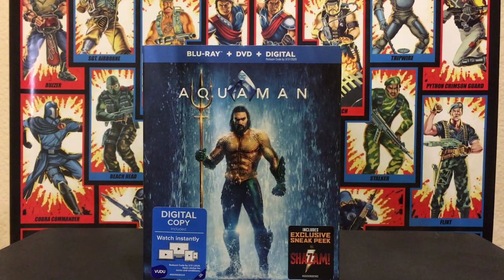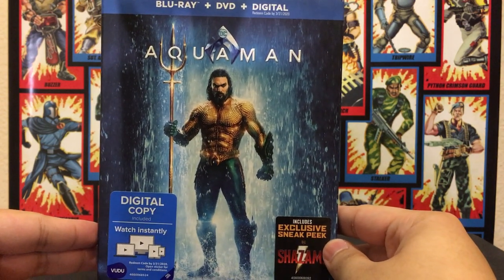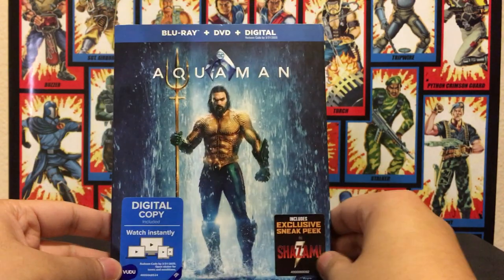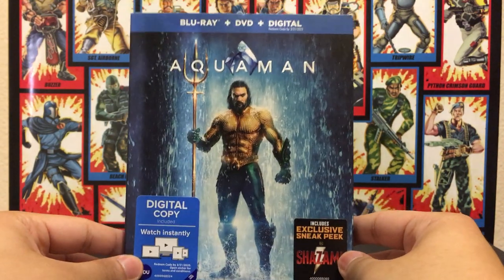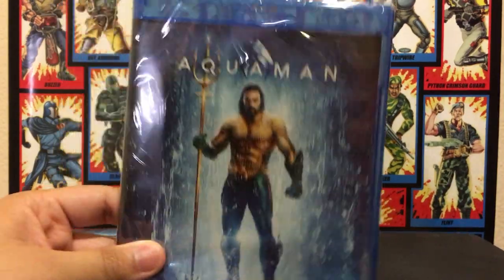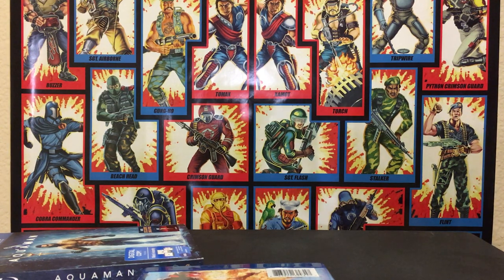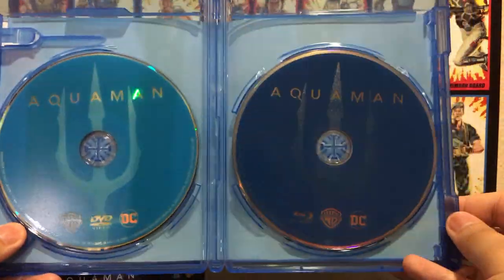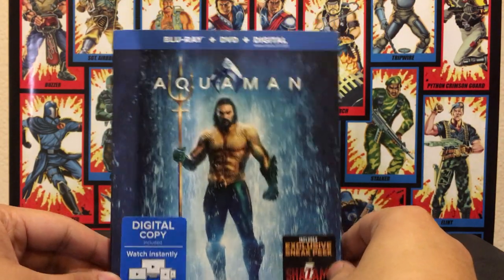Aquaman (2018) Blu-Ray Unboxing (Standard Release)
aquaman dceu unboxingvideo Another great DCEU film that somehow crossed 1 billion dollars. Such an anomaly. But here's an unboxing of the standard Blu-ray release of Aquaman (2018).